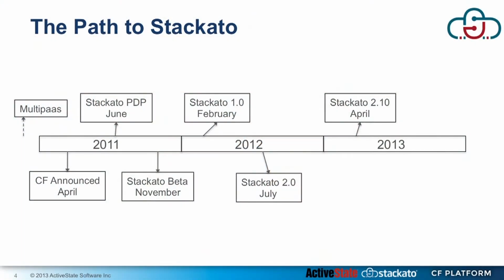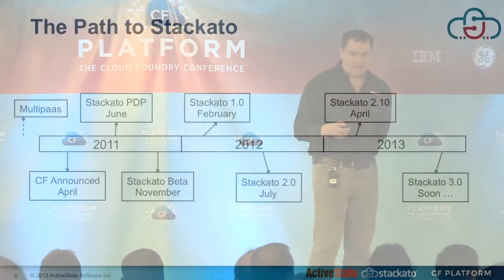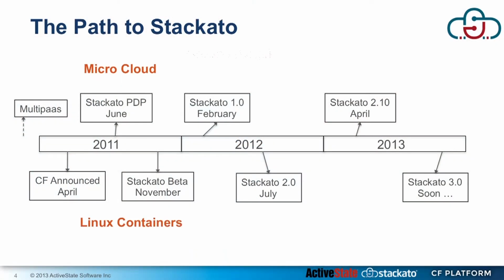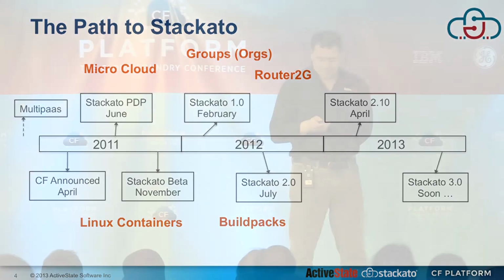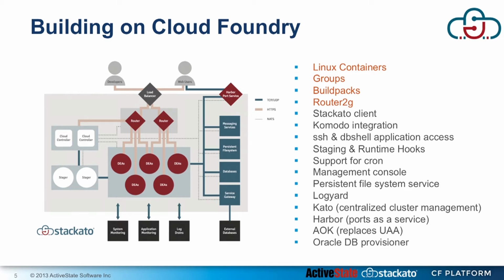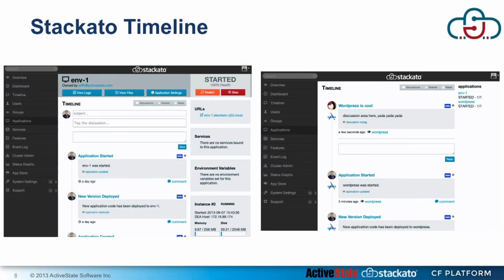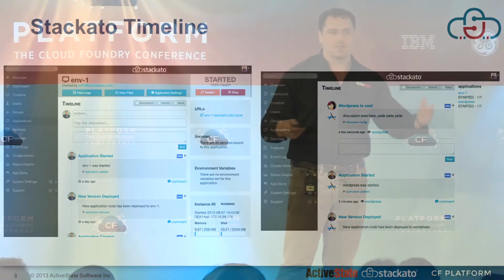The Path to Stackato - Platform: The Cloud Foundry Conference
The Path to Stackato
Jeff Hobbs, CTO and VP of Engineering, ActiveState
Platform: The Cloud Foundry Conference September 8-9, 2013